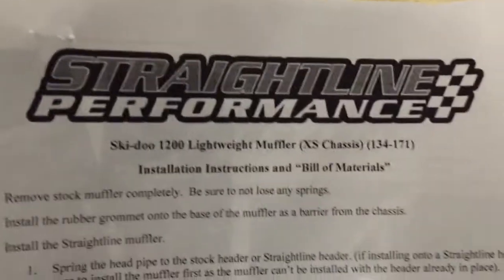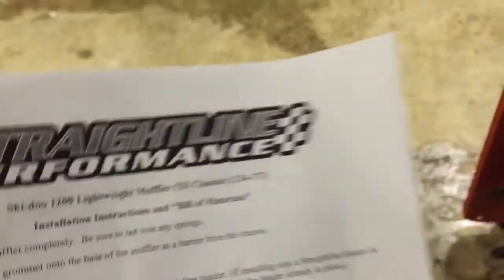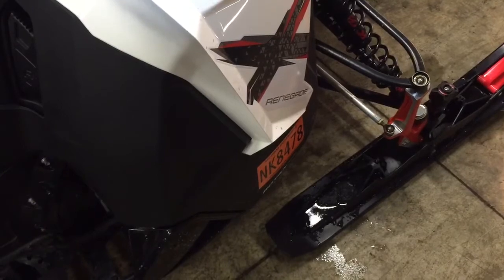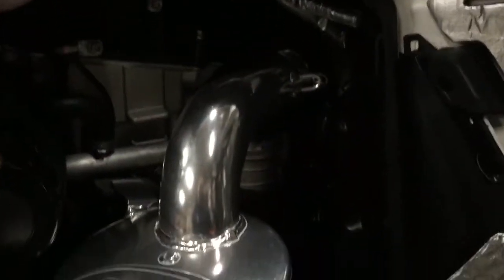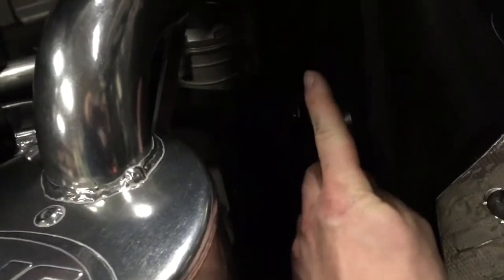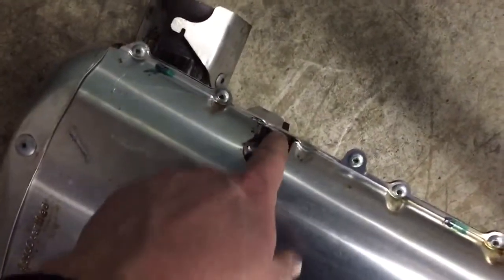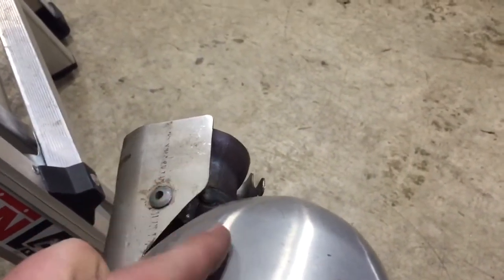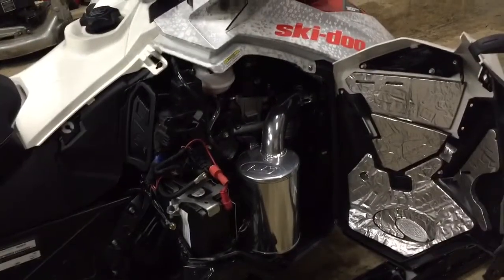2016 skidoo renegade 1200 X with SLP can.